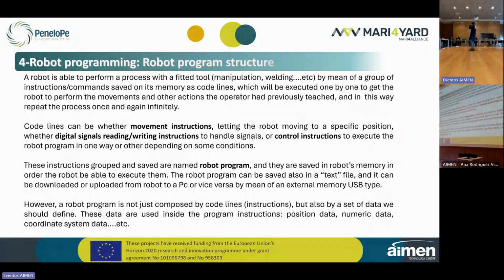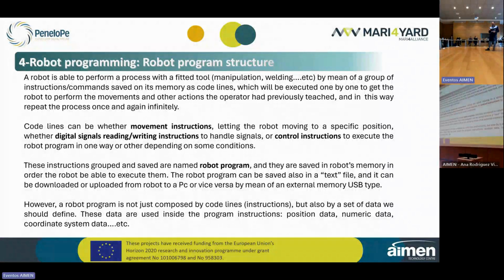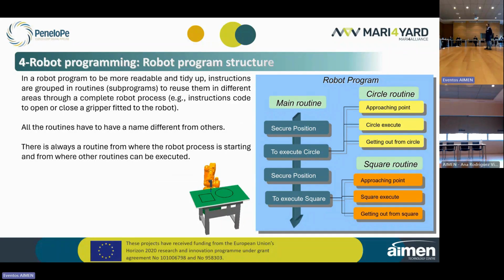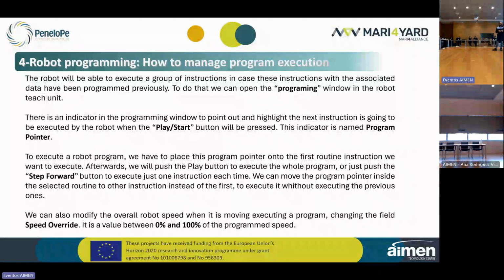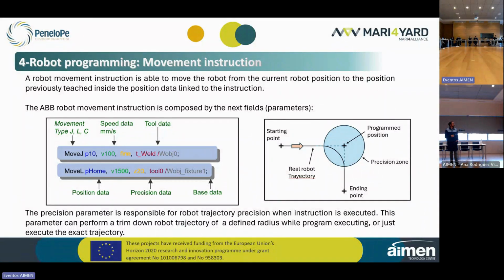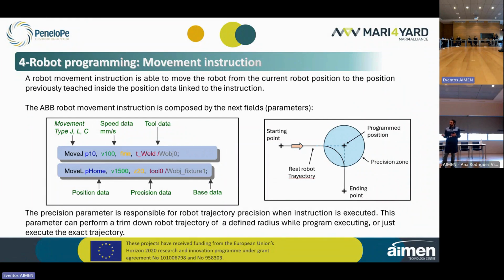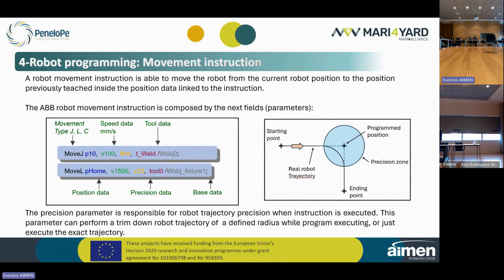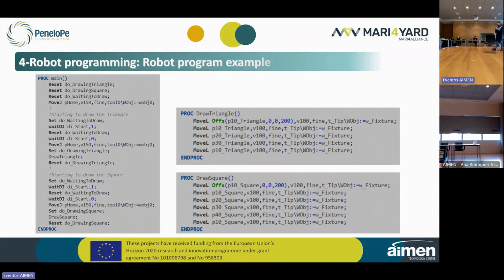Collaborative robot tools - Part 2 | Industrial robot programming (Moving a robot + programming)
Training provided by the H2020 projects Mari4Yard and PeneloPe.

The partner organizer of the training was AIMEN.

These projects have received funding from the European Union’s Horizon 2020 research and innovation programme under grant agreement No 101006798 and No 958303.